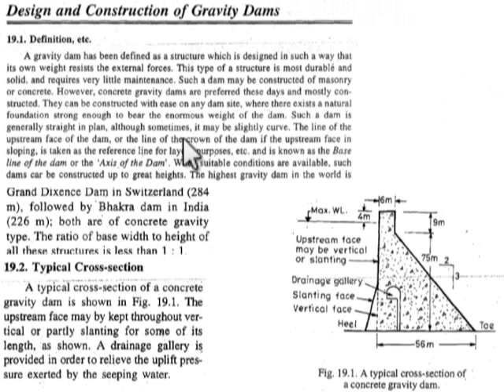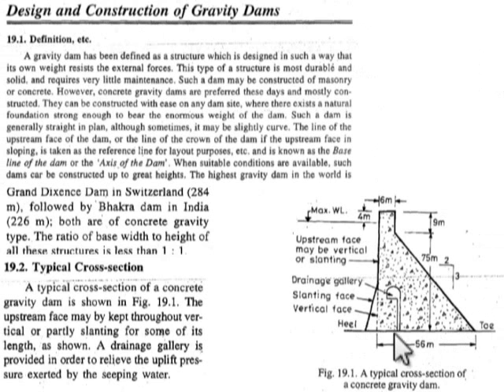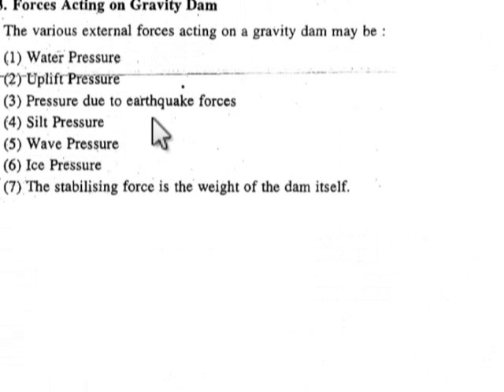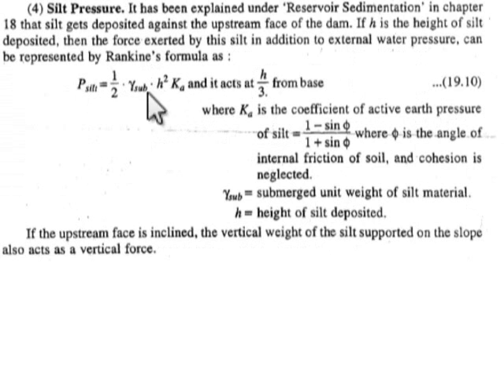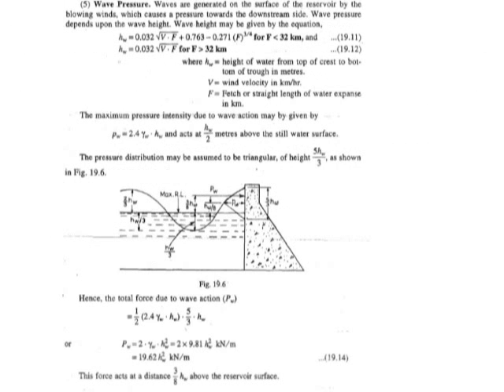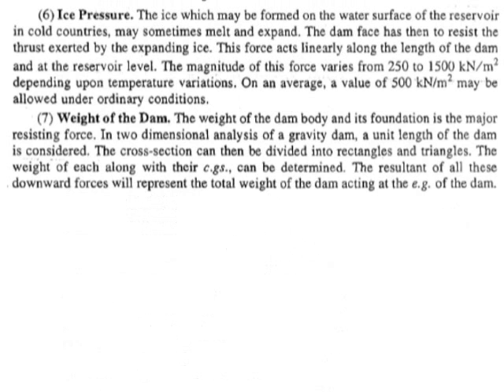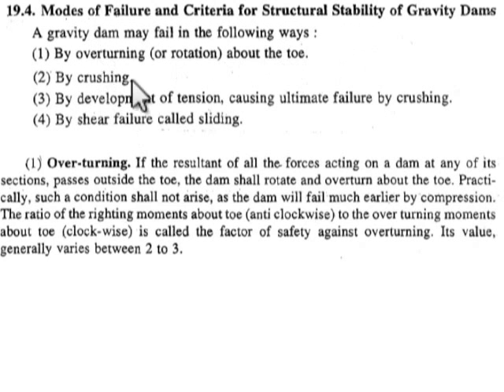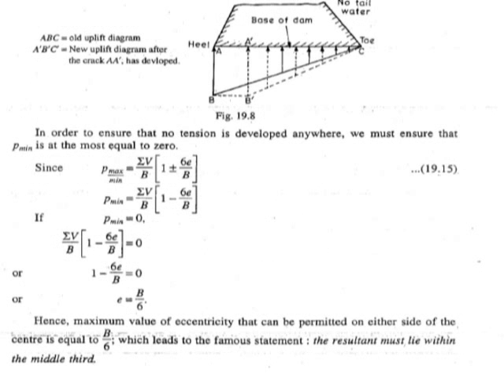8CE1A UNIT III GRAVITY DAMS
VARIOUS FORCES ACTING ON GRAVITY DAM